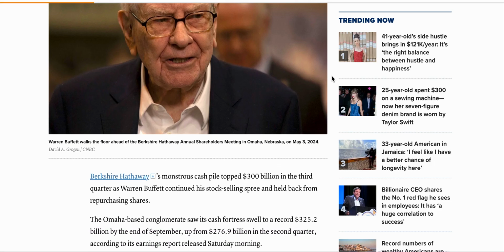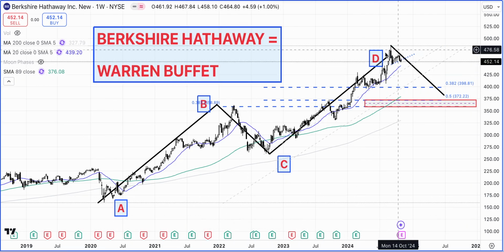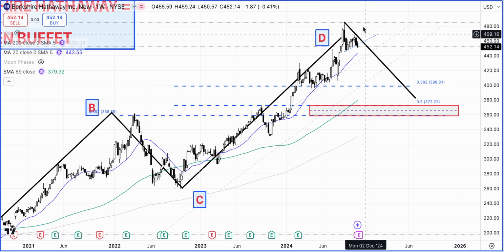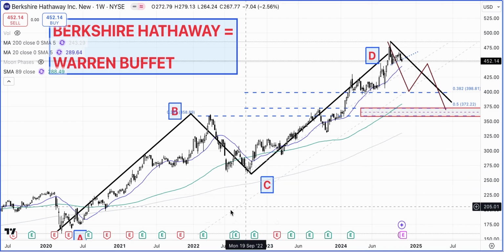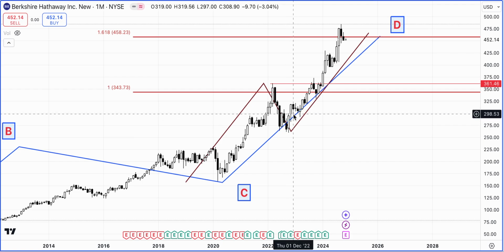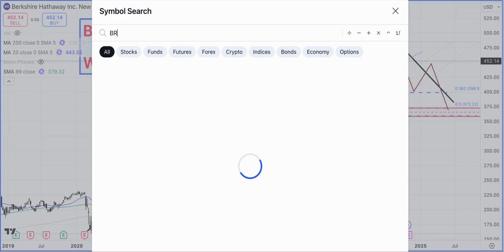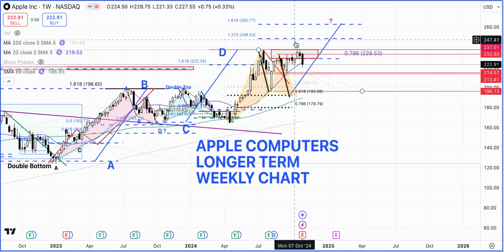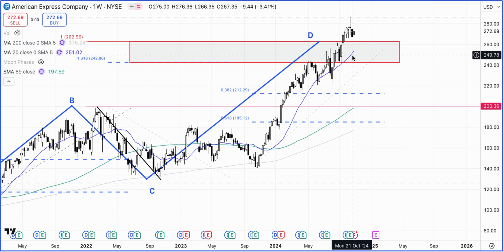Buffet likely to keep selling Berkshire's public holdings? Chart pattern reveals - 3 Nov 24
We take a look at the long term charts of Berkshire Hathaway's chart patterns and decipher what the recent price action indicate.

Interested in improving your trading and investing psychology? Here my picks:

1 - Trading in the Zone. The classic by Mark Douglas. Once you finish the book, try to re-read it by reading 5 pages a day. Read it daily and it will sink into you and you will begin to see yourself transformed.

2 - Best Loser Wins - A modern day classic written by the Denmark bork and UK educated former City commentator turned day trader Tom Hougaard. Step into the world of a private high stake day trader. Valuable insights into an individual who turned himself around into a winning trader from a losing trader by learning how to lose. Best loser wins showcase your inner believes which might be holding you off from getting the kind of results you would want to get from your own trading and investing.

3 - Now trading or investing education is complete with out learning about the life of the great speculator Jesse Livermore. The book is an account of his life written by Edwin Lefever. You will learn about the inner demons of human beings. The learnings of this great speculator who won and lost fortunes. Great life long lessons in the book. Must read!!!

4 - Everyone is an expert and everyone has an expert opinion when it comes to stocks and shares. Learn from this great sight of a book which showcase many example when the experts have been wrong. This is why one has to do their own research when it comes to investing and trading.

5 - Market Wizards by Jack Schwager - No trading education or experience is complete without reading this all time classic of the interviews complied by Jack Schwager with Top of the Top Traders and Investors in the world. A classic read and a lot to be learned from these top traders and investors - how they think and operate in their worlds and produce superior returns.

6 - Unknown Market Wizards by Jack Schwager - A good read on how everyday misfits found their way to success with trading and investing.

7 - The Alchemy of Finance - by George Soros - Not an easy read and probably require several reads before the depth of the knowledge and wisdom becomes to distill. A great book written by one and only the legendary Hedge Fund manager George Soros. Soros describes his theory of ‘Reflexivity’ in this book. Not only he describes it but shows it in practice via his funds position. An incredible read and not for the faint of the heart!